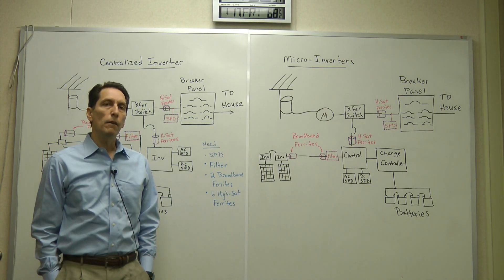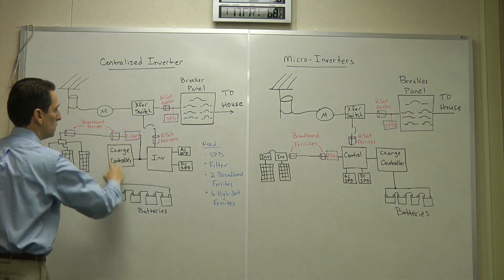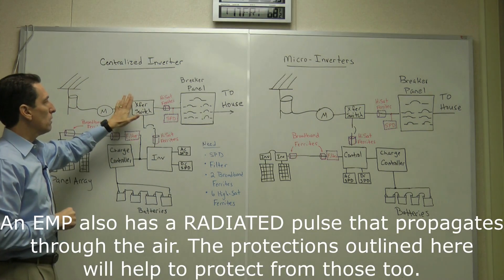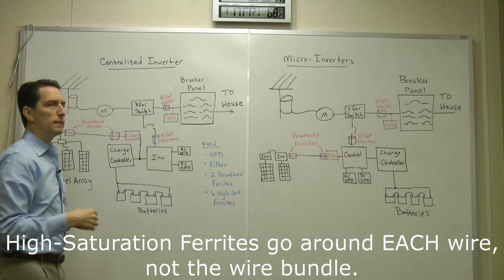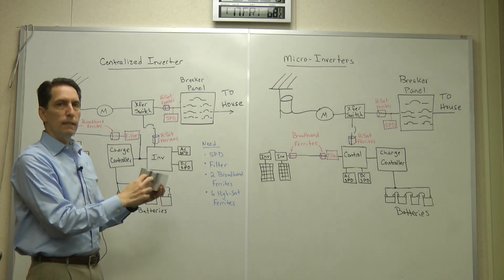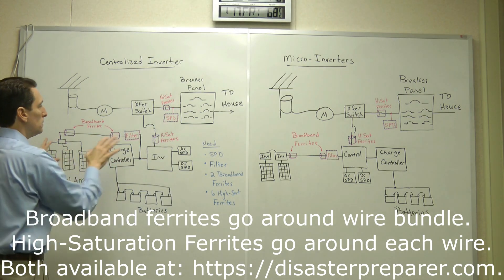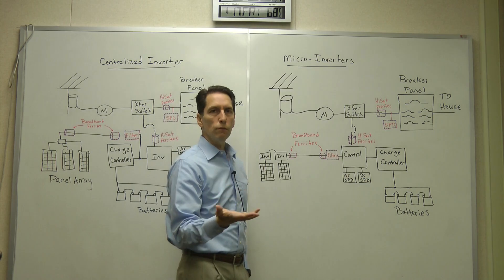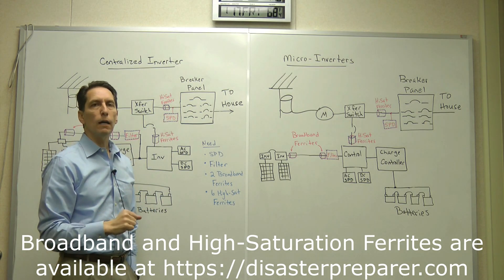Protecting Solar Power Generation Systems from EMP or Solar Event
In this video, I discuss the off-the-shelf solutions I recommend for protecting solar power generation systems from an EMP or solar event.